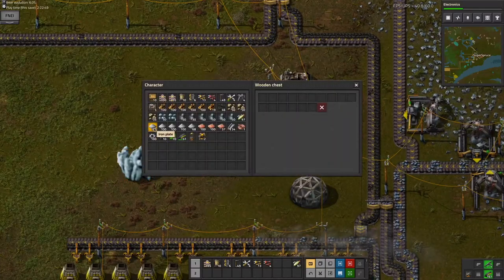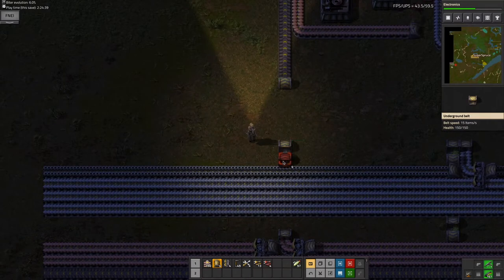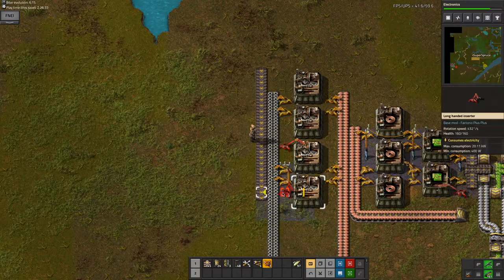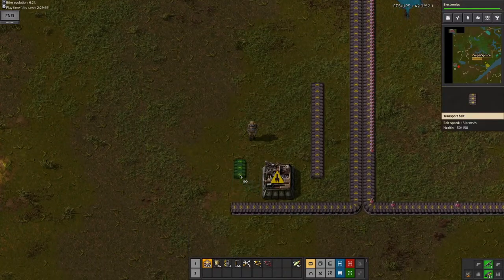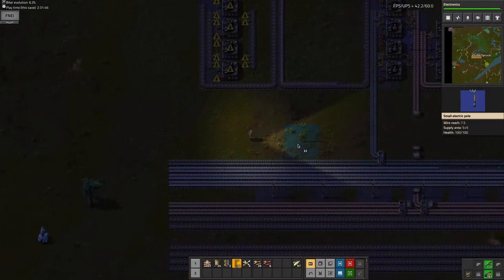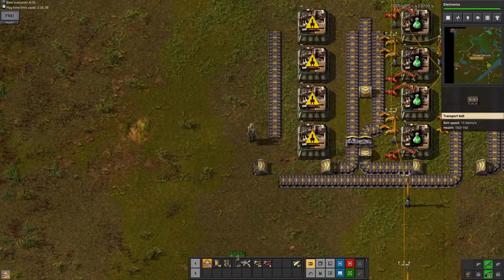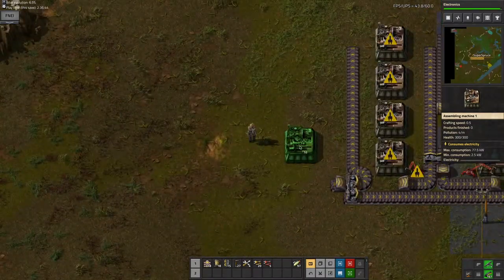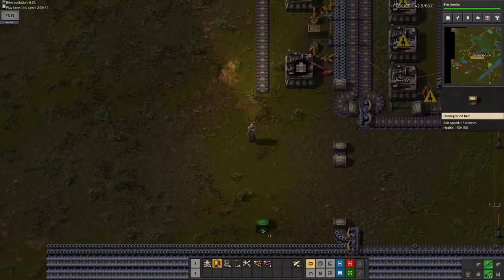Factorio++ Episode 7: Red and Green Science Builds!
Okay, I have made some basic intermediate products for the main bus. Now it's time to use them to make the first two types of Science Packs: Red Science and Green Science! What am I going to do with them, especially considering Green Science requires additional intermediate steps before I can make it? Watch to find out! Hope you enjoyed!